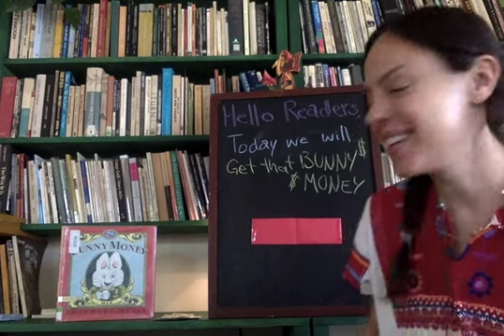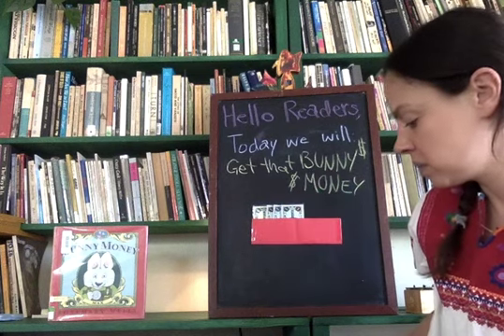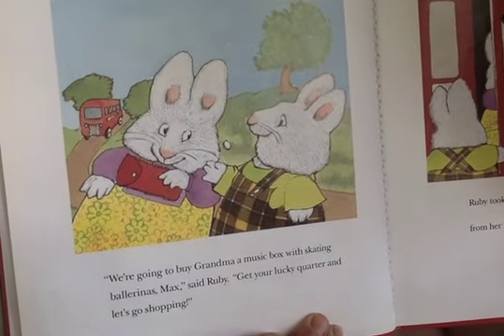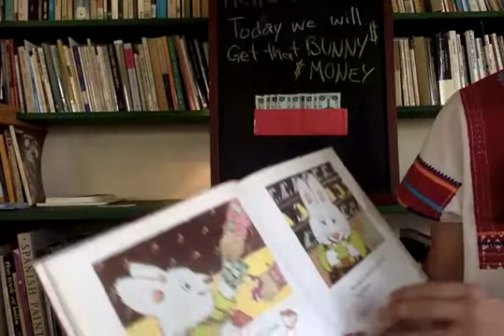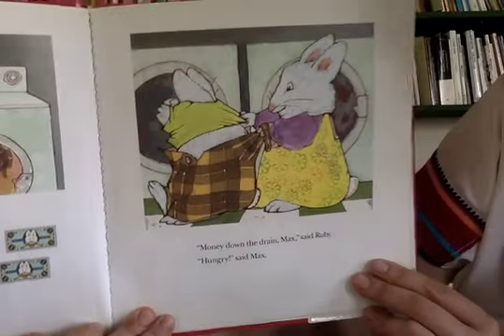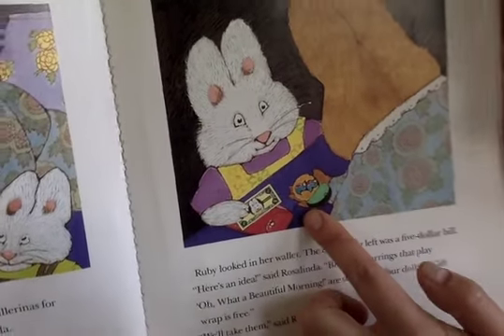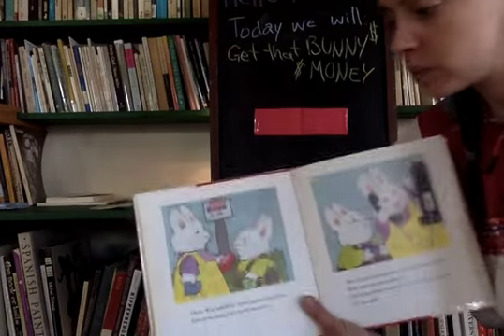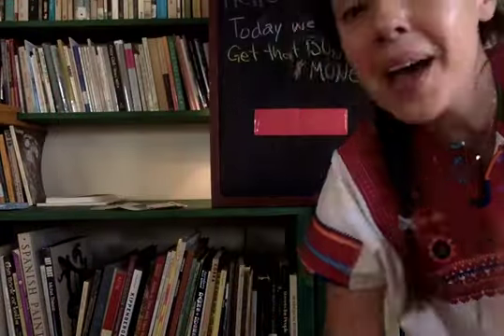Bunny Money by Rosemary Wells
Max and Ruby are heading to town to buy a present for Grandma's birthday. Ruby knows the perfect gift: a music box with skating ballerinas! Max has other ideas! See how they spend their bunny money in the story and then make and spend some of your own!

Use this link to get that bunny money (sounds like spam but it's real!)